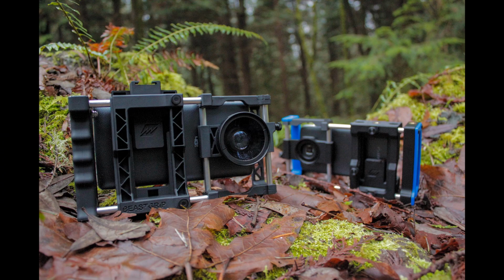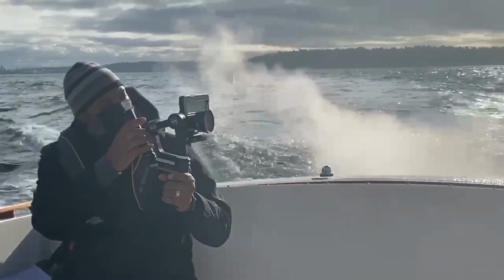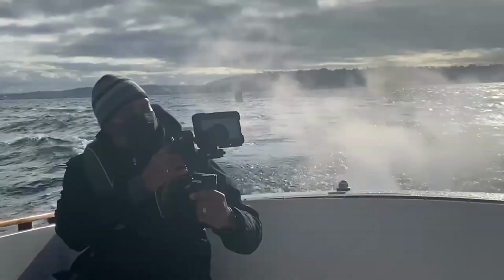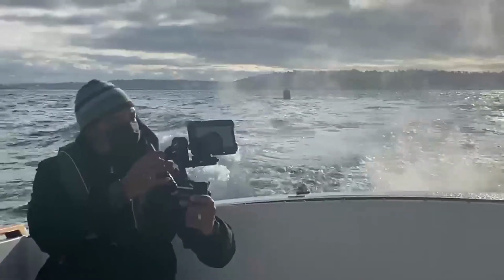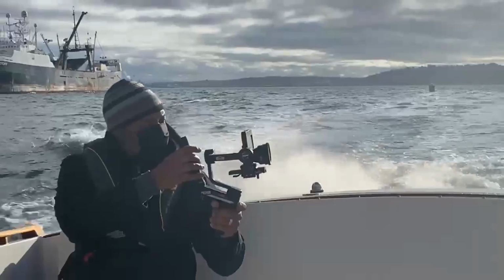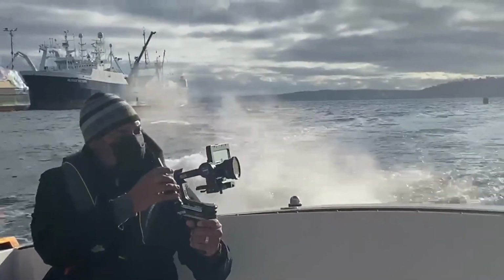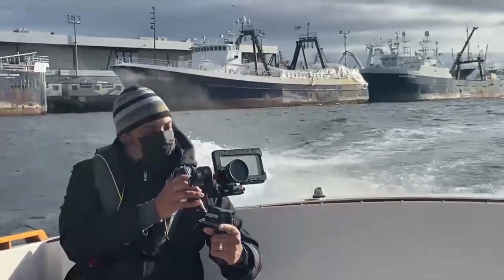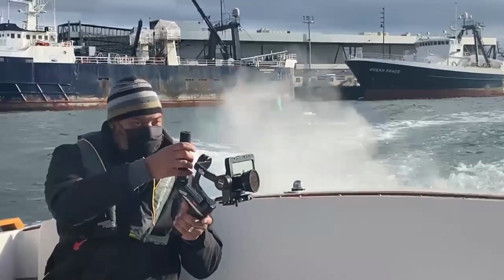Interview with SMARTPHONE FEATURE FILM maker - TIPS and lessons learnt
This is an incredibly insightful interview with professional filmmaker Courtney G. Jones. Over the hour we discuss how he made his smartphone feature Wood Witch, the pre-production of his smartphone shot Sci-Fi series Up Rising, why he uses Filmic Pro and countless tips/lessons he has learnt along his journey so far!

It's a fascinating interview which was so fun. Thanks Courtney for sharing so many valuable tips.

Courtney's twitter: @IamCGJ
Courtney's Instagram: iamcgj

Wood Witch